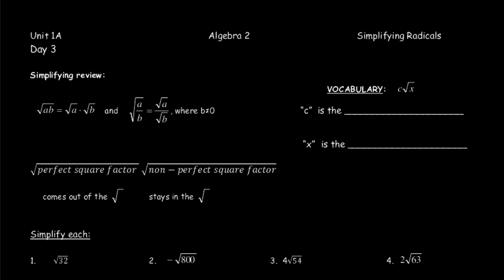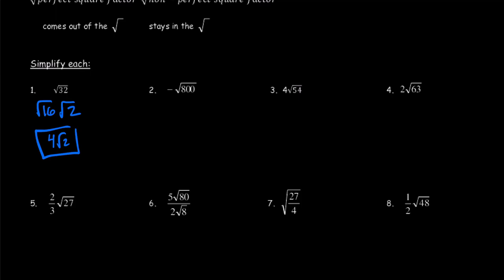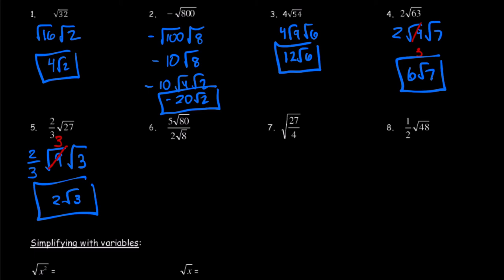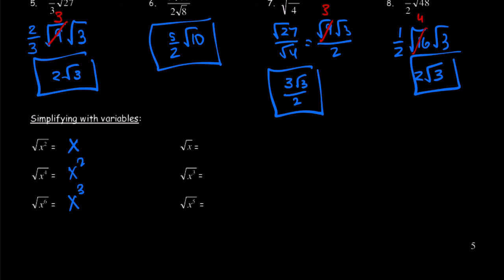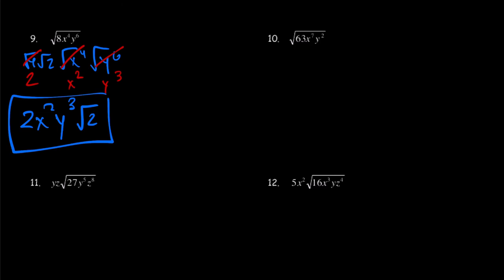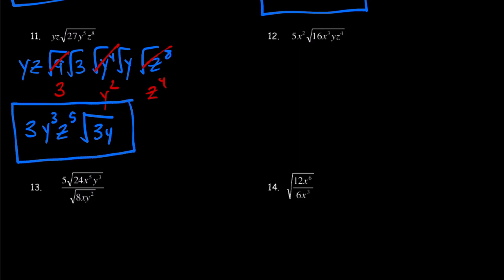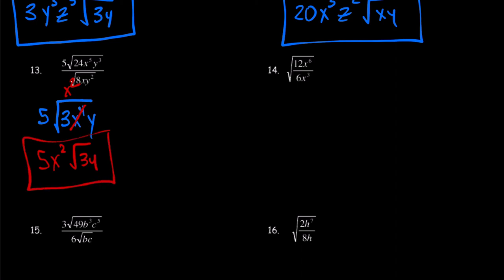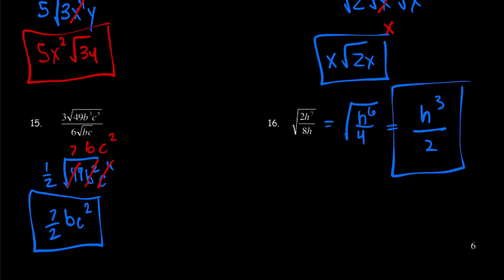A2 Lesson 1A 3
Algebra 2 lesson on simplifying radicals